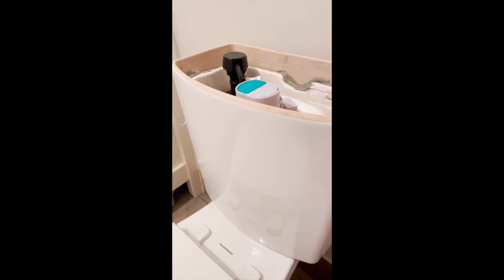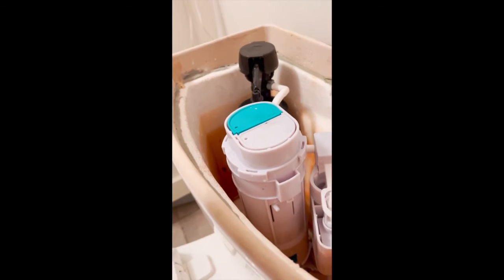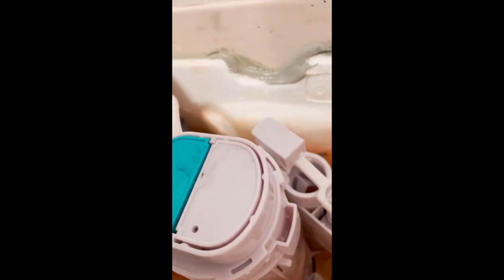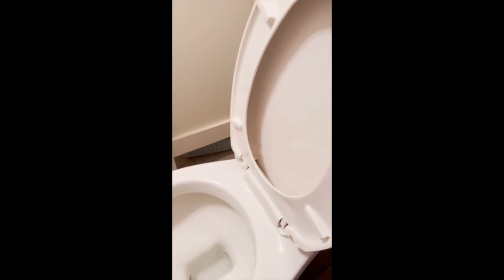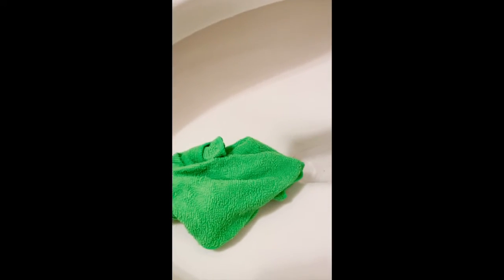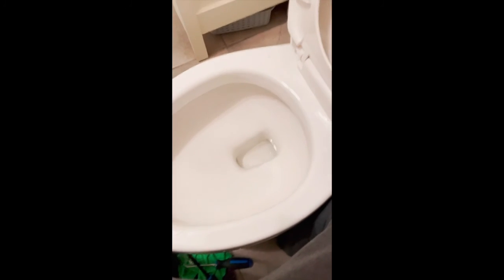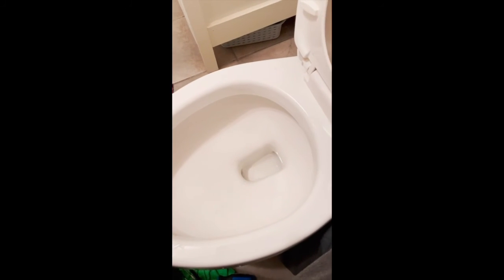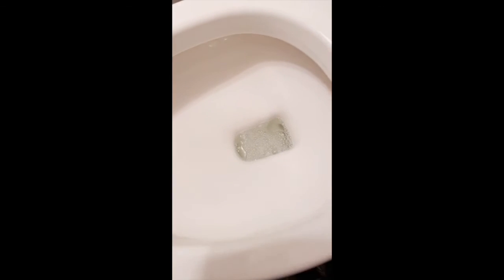Toilet Flow Issue fix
Fixing toilet flow on American standard toilet